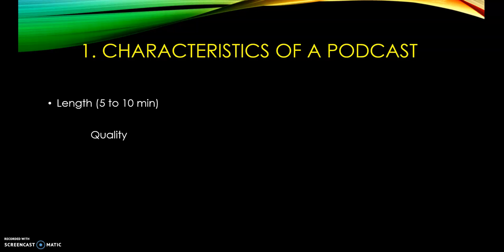Tutorial for Podcast Creation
In this video you will find the main characteristics of a podcast as well as some tips and recommendations that you should follow when creating your own podcasts.